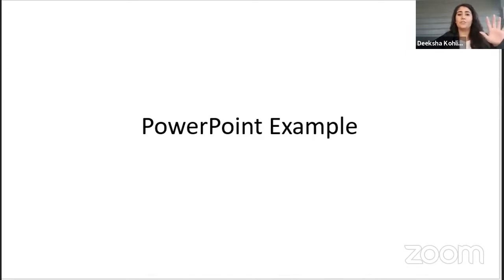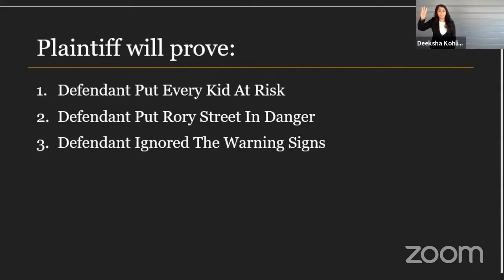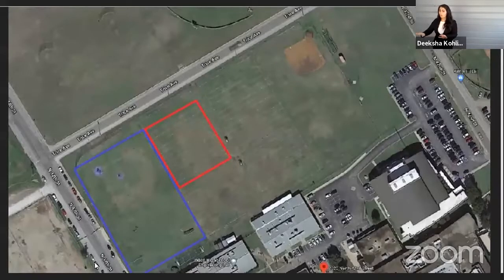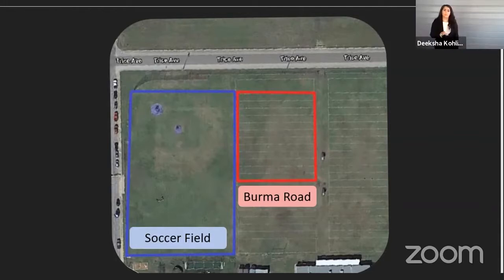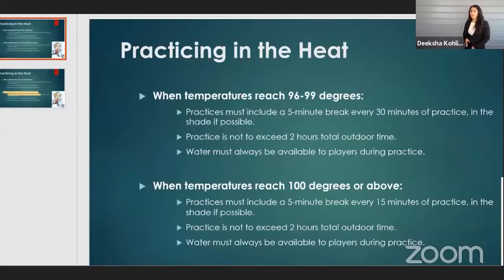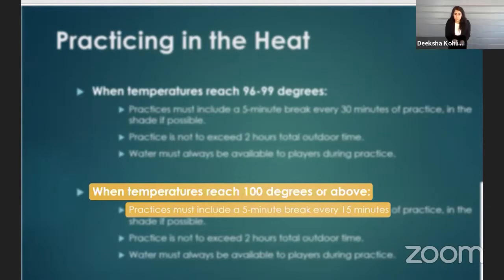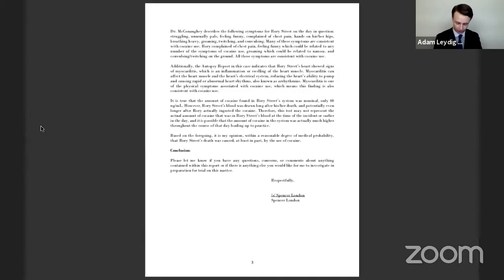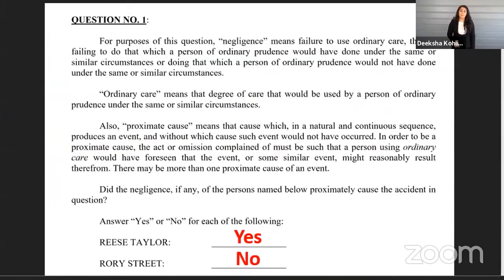Top Gun XI Round-3 Flight-2 Courtroom-1